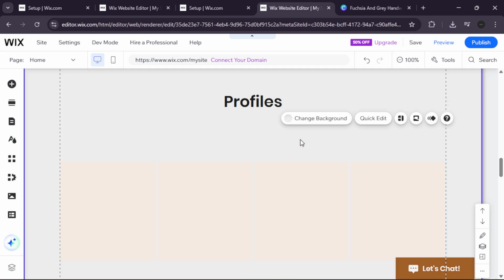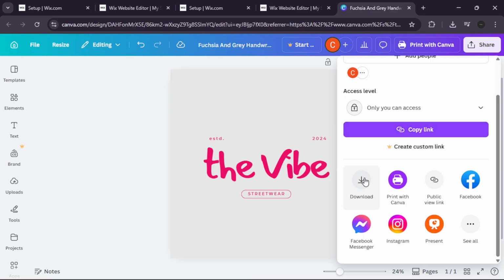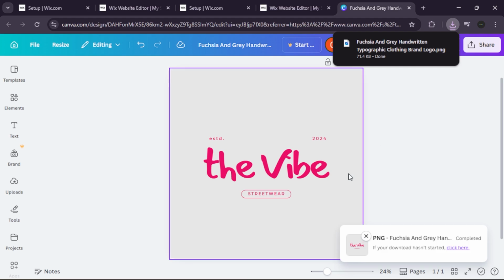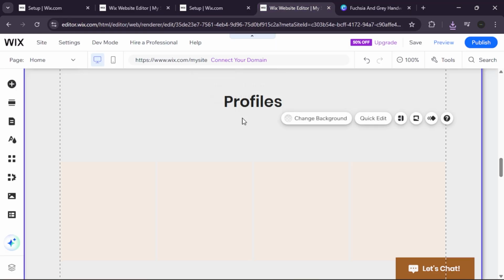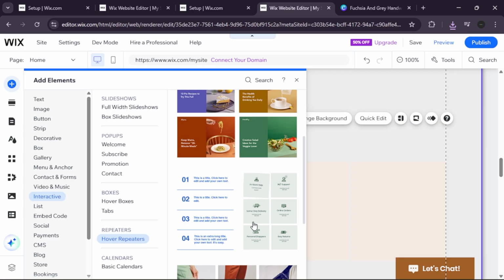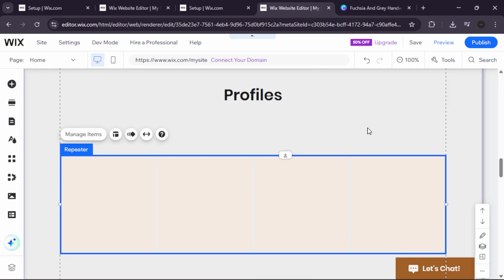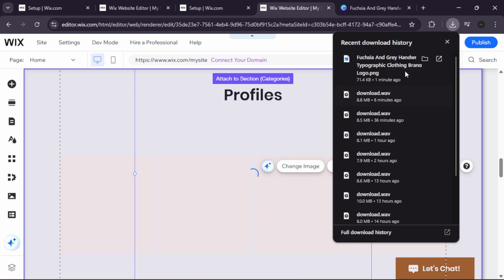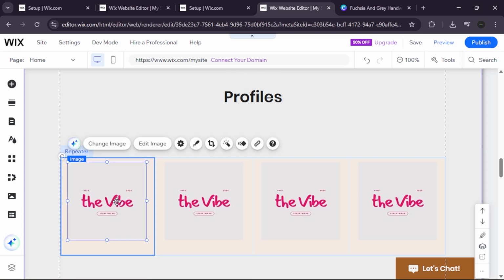How to Add Canva Design to Wix Website [2026 GUIDE]